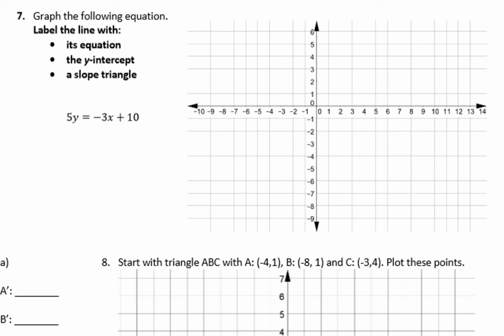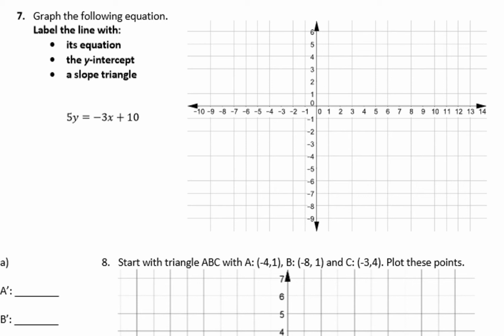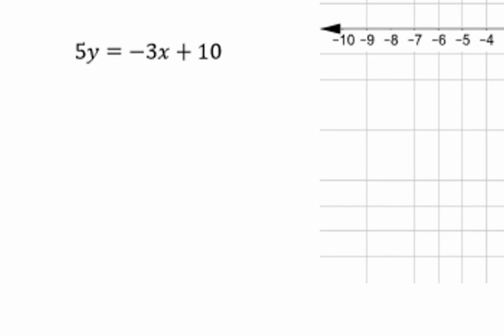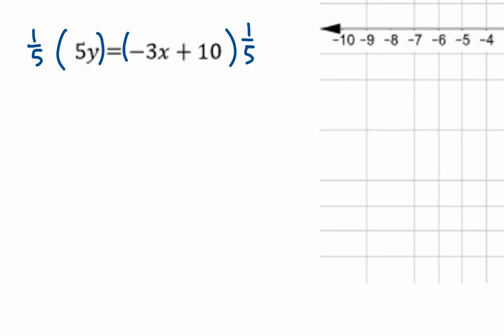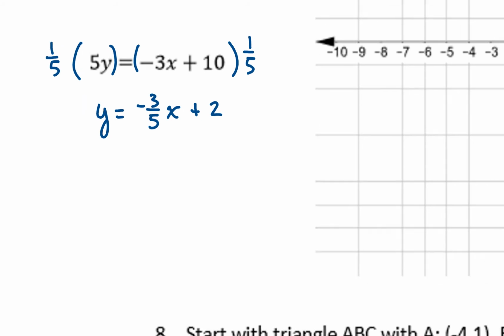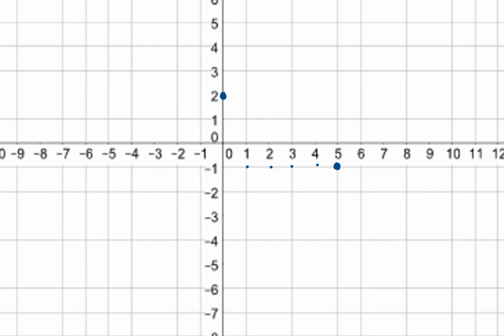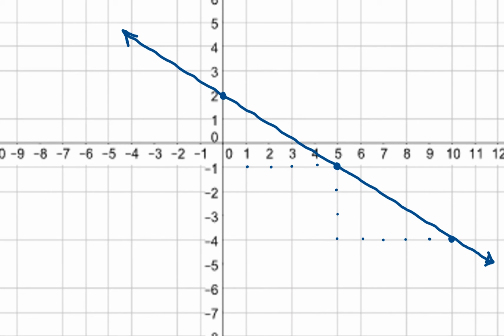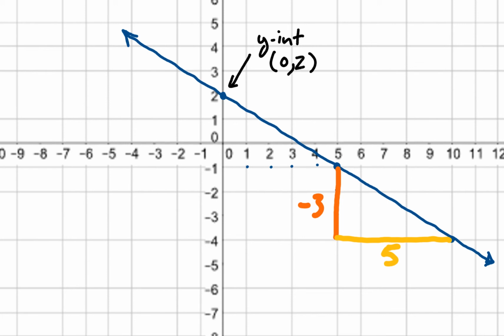H Chapter 4 STT 2017 7